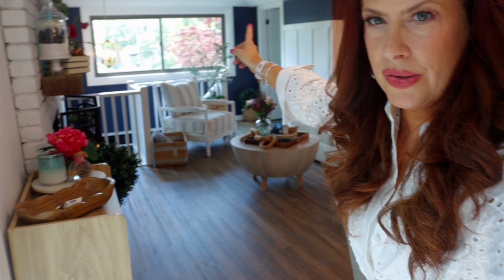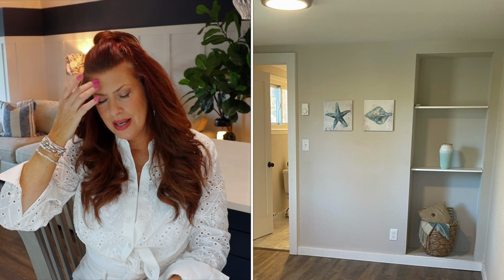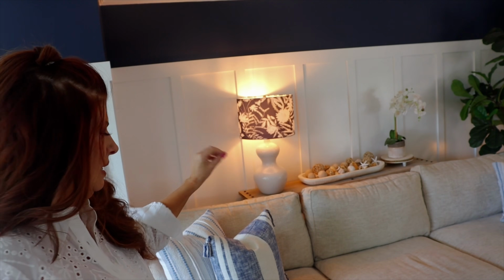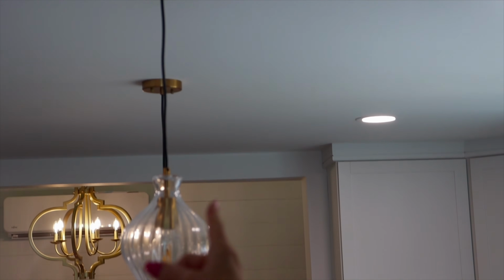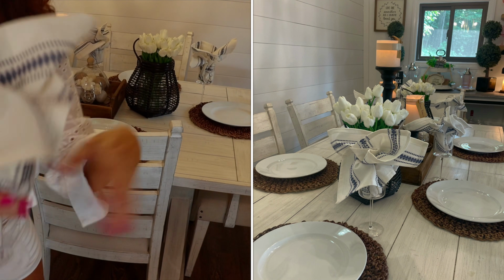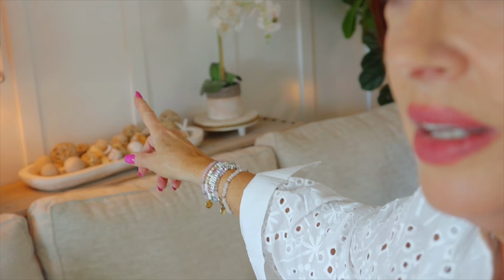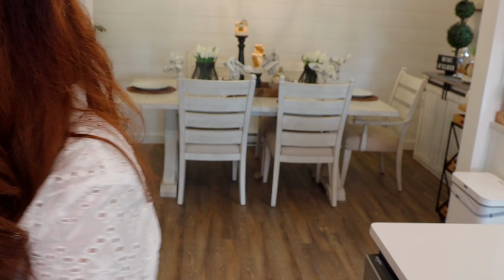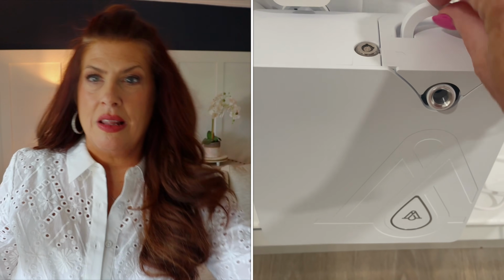CREATING A COASTAL THEME / OUR NEW HOME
Creating a coastal interior. Decorating a lake home!

COLOR
Paint color Naval by Sherwin Williams
Paint color Chantilly lace BM

STRUCTURE
Board and batten
shiplap
Nooks

Blush Lawless in cherr